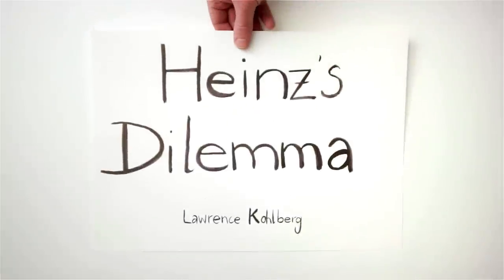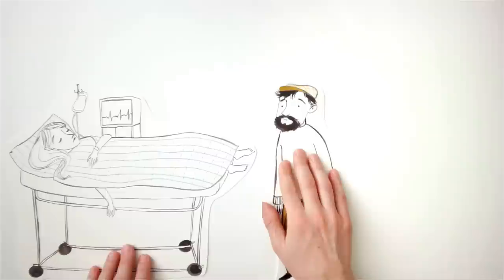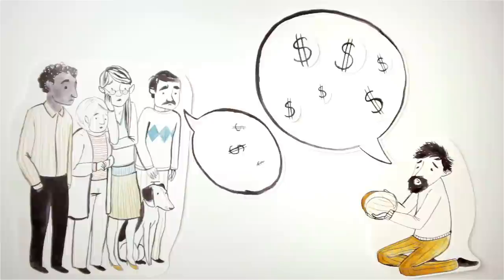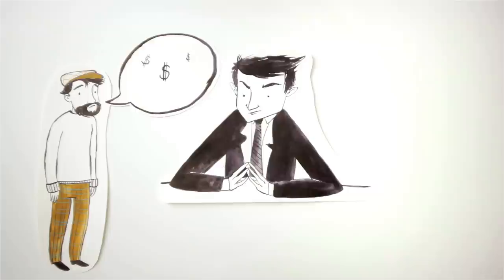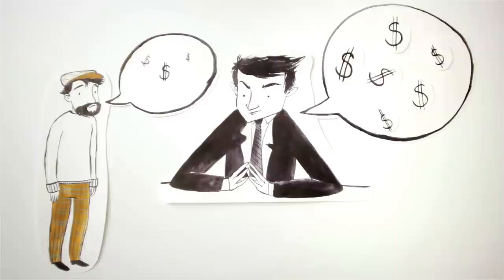Heinz Dilemma - Kohlberg's stages of Moral Development (Animation)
For interactivity to work make sure "Annotations" are set to ON (= speech bubble needs to be red)

Heinz dilemma was conceived by Lawrence Kohlberg in its original research on the stages of moral development in the '70.

This video presents a simplified version of the experiment and is by no means a substitution for it.

For more informations on Heinz Dilemma visit: goo.gl/r8Q2s